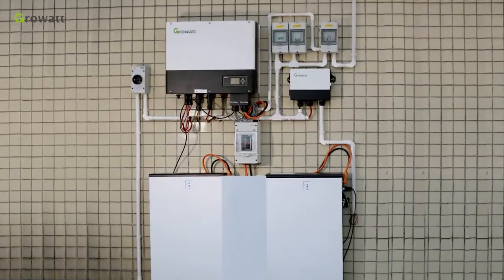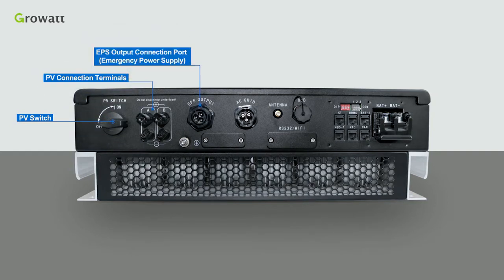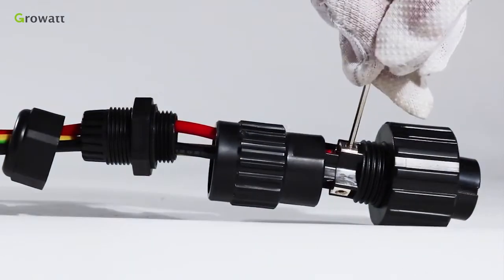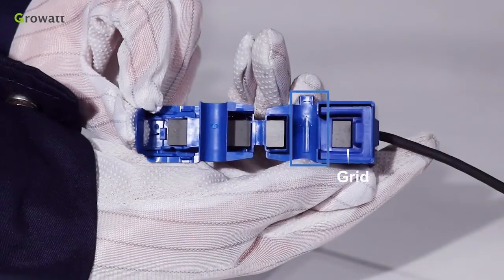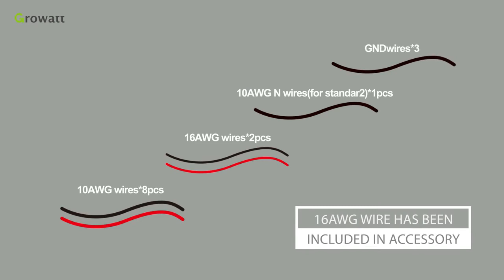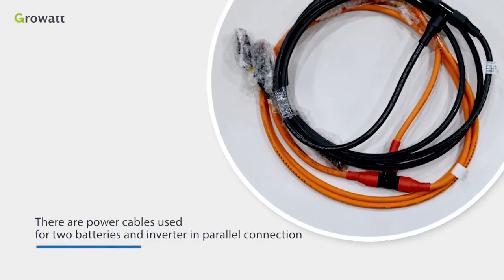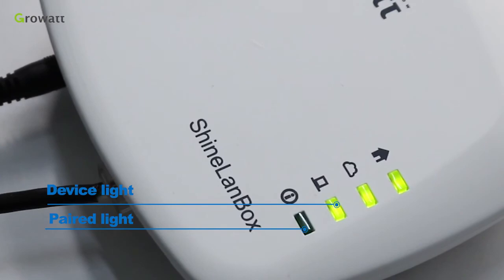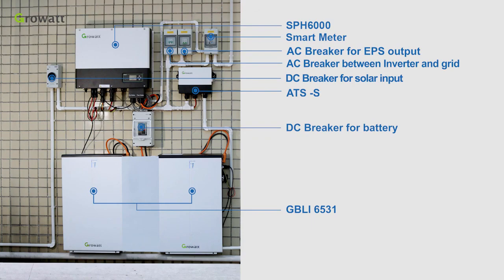Growatt SPH3000-6000 Hybrid Inverter Energy Storage System Installation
Single phase hybrid inverter ideal for new installation and retrofit exist solar system. Stunning IP65 protection level, more durable and flexible for installation, multiple programmable working modes, decide by yourself how to realize self-sufficiency and increase system self-consumption. And the EPS output can even provide backup supply during grid absence.
Let us help accelerate the adoption of the cleanest source of renewable energy.